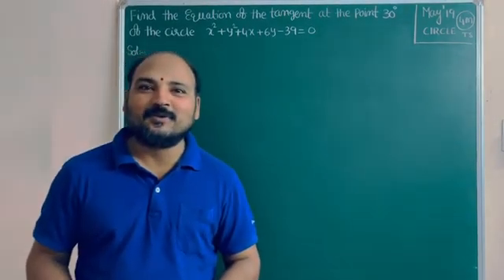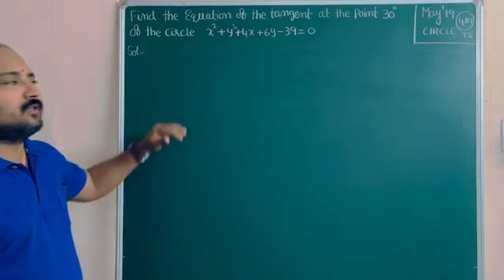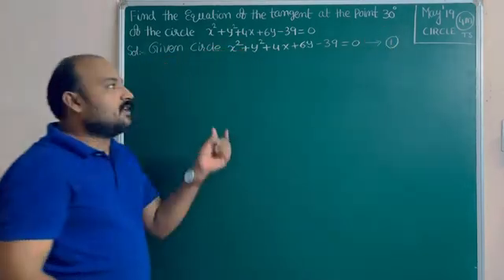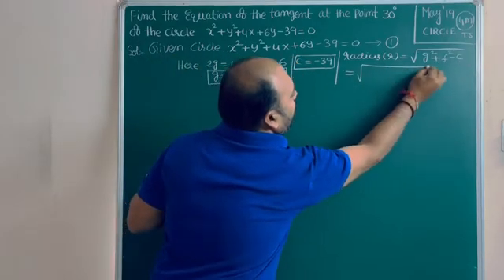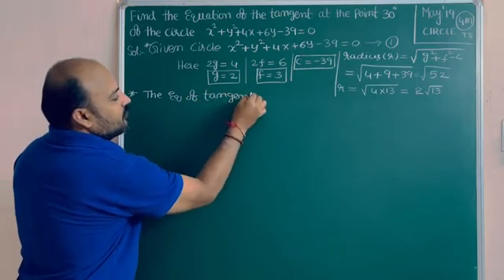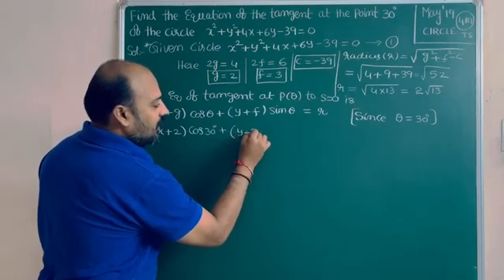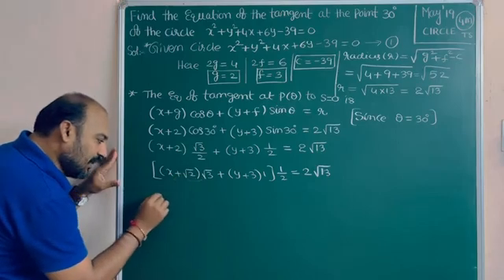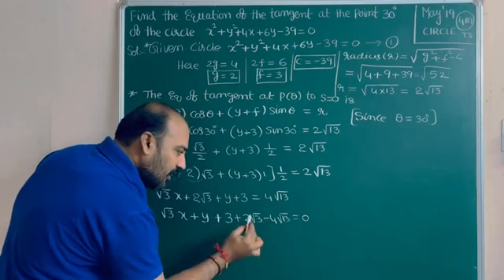circles SAQ'S TS & AP The equation of tangent at the angle 30⁰ of the circle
Circles SAQ'S TS AP